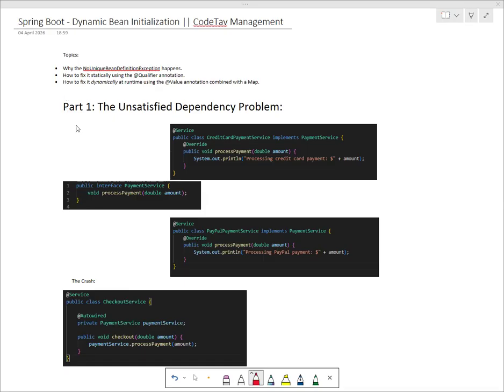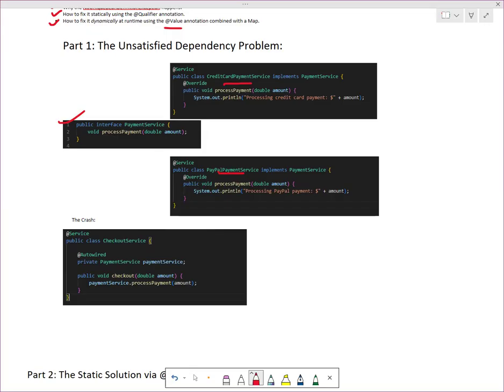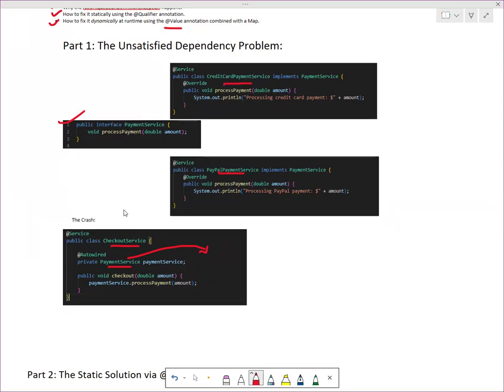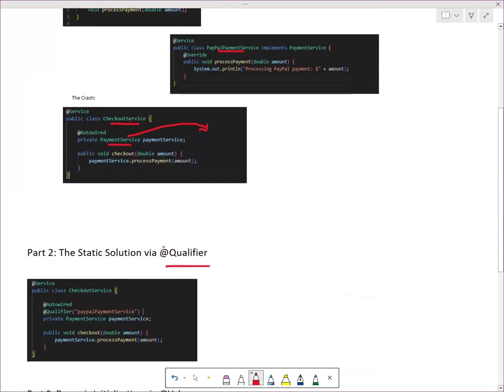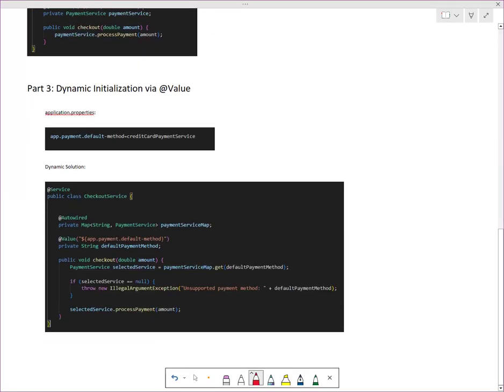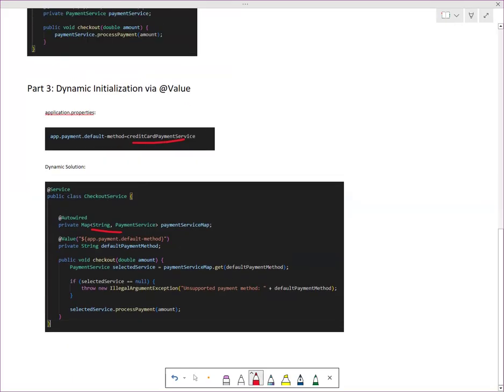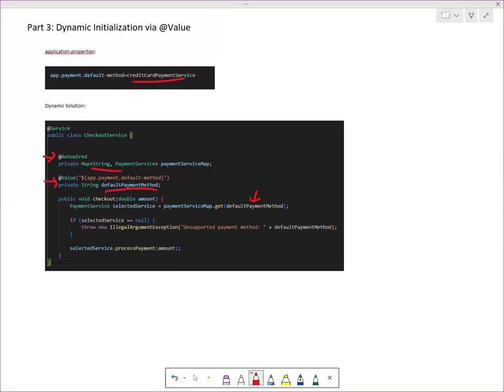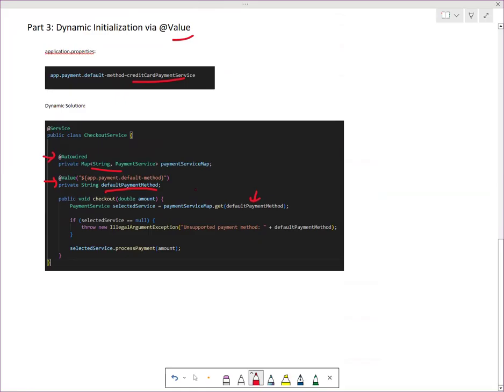Solving Unsatisfied Dependencies with @Qualifier & @Value || CodeTav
Ever run into the dreaded NoUniqueBeanDefinitionException in Spring Boot? When you have multiple beans implementing the same interface, Spring gets confused about which one to inject. In this tutorial, we tackle the Unsatisfied Dependency Problem head-on!

We will walk through a real-world payment processing example to show you exactly why this error happens and, more importantly, how to fix it. We cover the standard static approach using the @Qualifier annotation, and then level up to a powerful, production-ready dynamic approach using the @Value annotation and Map Injection to switch beans at runtime without changing your code!

What you will learn in this video:

Why the Unsatisfied Dependency Problem occurs.

How to hardcode a bean selection using @Qualifier.

How to dynamically inject beans based on application.properties using @Value and Map Injection.

⏱️ Timestamps:
0:00 - Introduction
1:00 - The Unsatisfied Dependency Problem Explained
3:30 - The Static Solution: Using @Qualifier
6:00 - The Dynamic Solution: Using @Value & Map Injection
9:00 - Summary & Outro